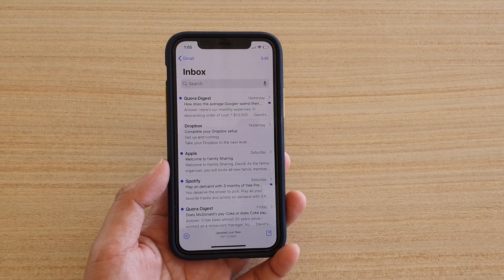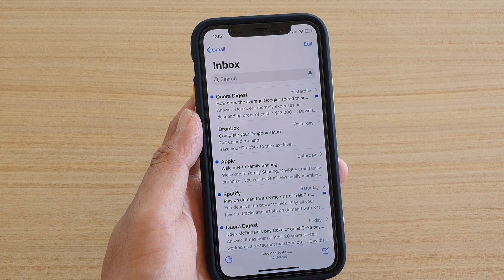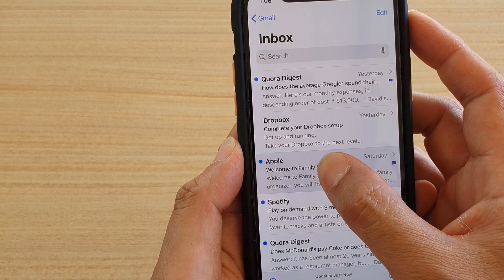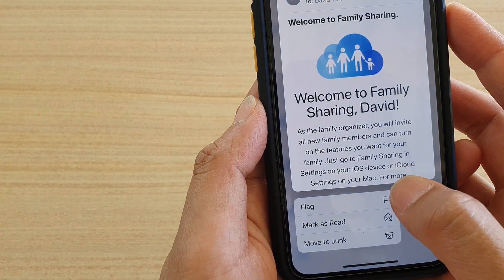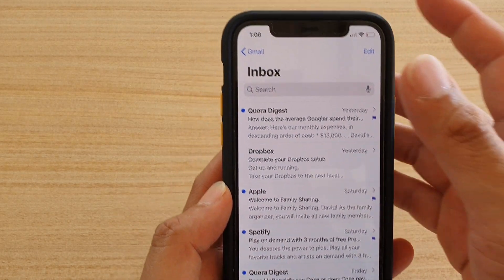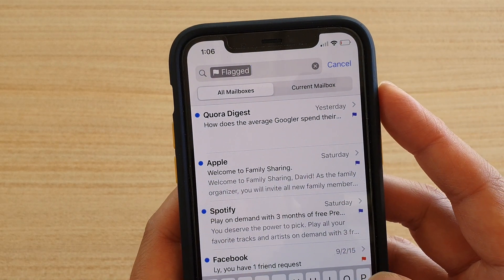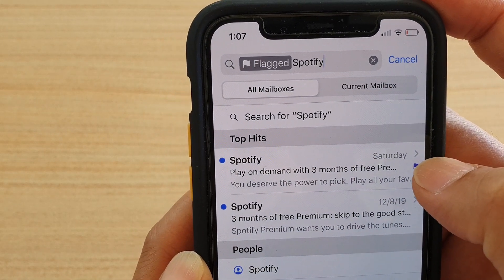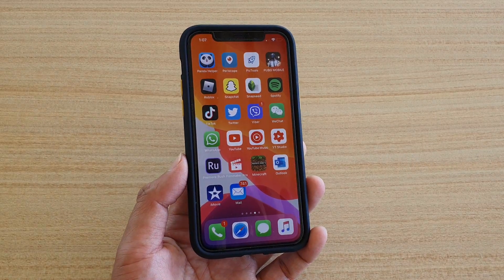How to Flag an Email on iPhone / iPad iOS 13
Learn how you can flag an email on iPhone / iPad on iOS 13.

iOS 13.